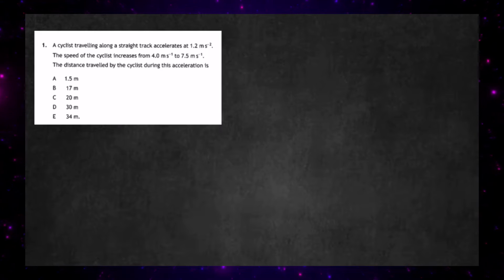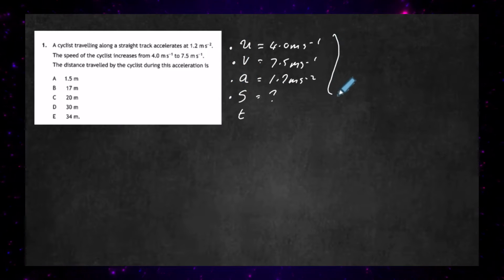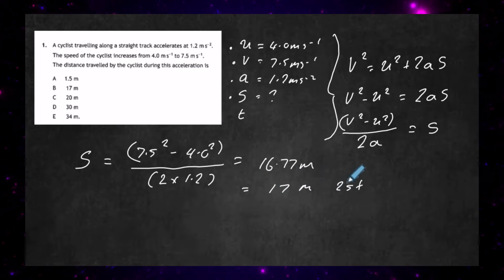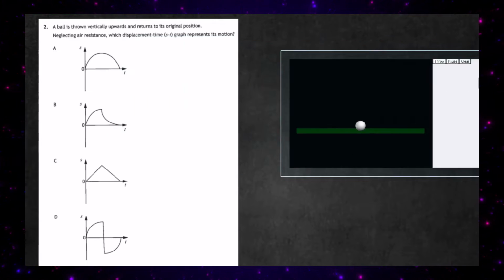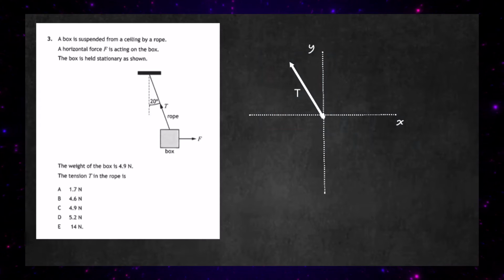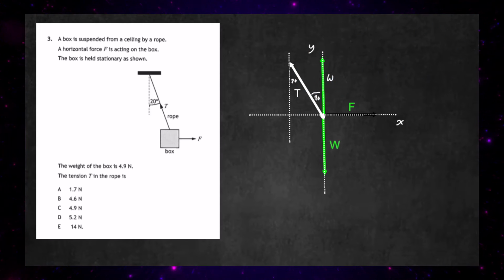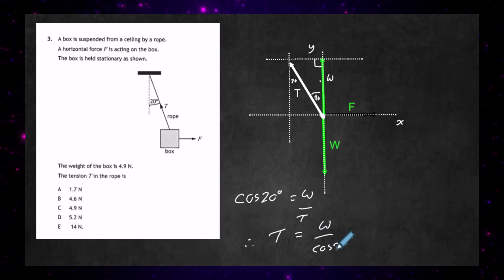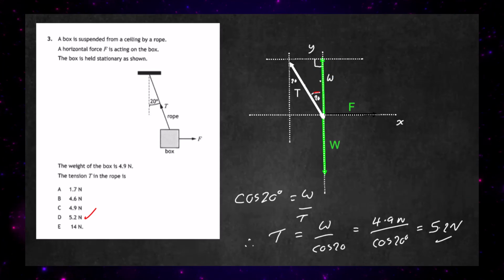Higher Physics 2024 Sect 1 Q 1 to 3